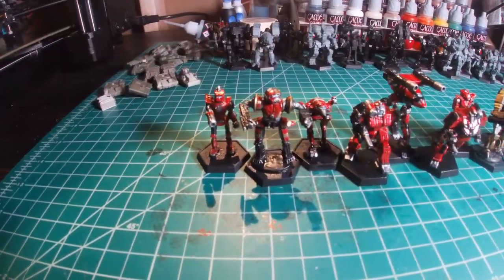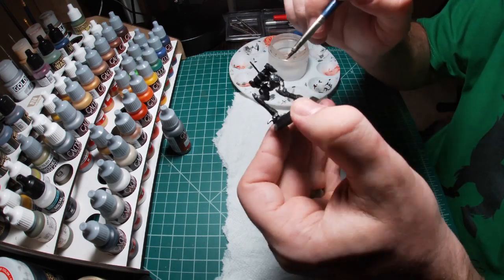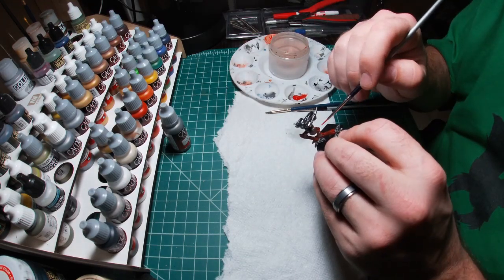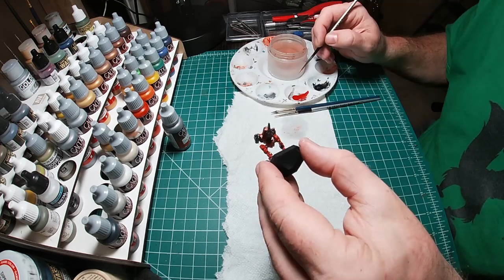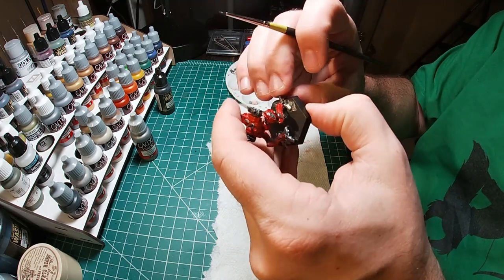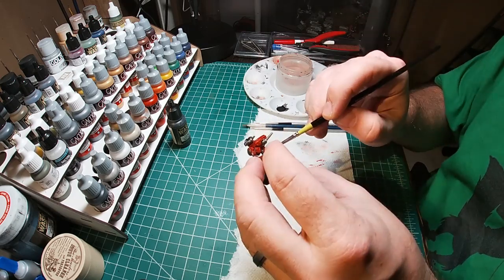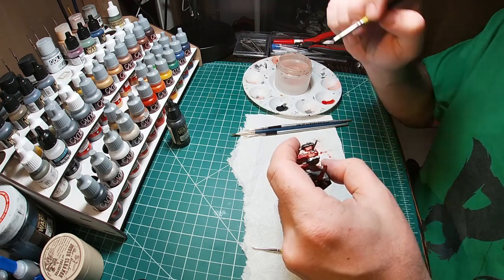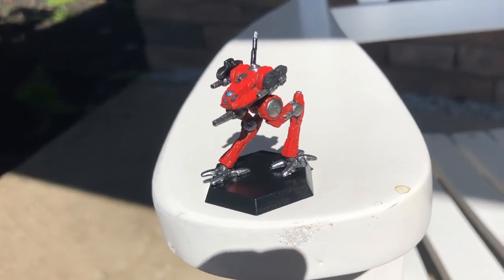BattleTech Mech Painting Tutorial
Here's a combined walk-through and time-lapse tutorial on painting mech miniatures for Classic BattleTech. I'm demonstrating using a Locust from the "A Game of Armored Combat" box set, and under the scheme of my infamous Redstone Rangers, as seen in our channel battle reports. This tutorial should not be considered a "professional" guide, but we hope to share some painting methods for all hobbyists, beginner to advanced.  Please share your own tips and tricks in the comments.

Chapter Links:
1) Intro - 0:00
2) Priming - 1:13
3) 1st metallic coat - 2:31
4) 1st base coat - 5:28
5) 2nd base coat - 11:16
6) Detailing / final base coat - 14:51
7) Shadows - 19:16
8) Highlights - 21:53
9) Windshields - 25:30
10) Finished - 27:54

Bombing Run courtesy Lorc via game-icons.net under the CC-BY license.